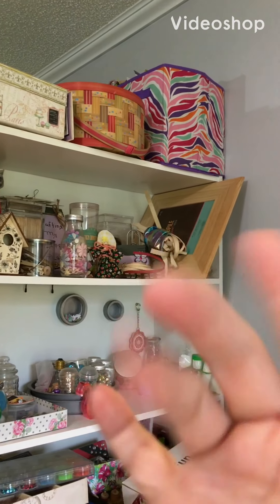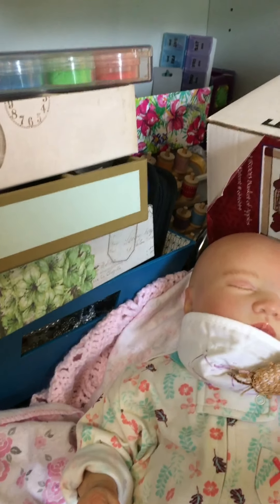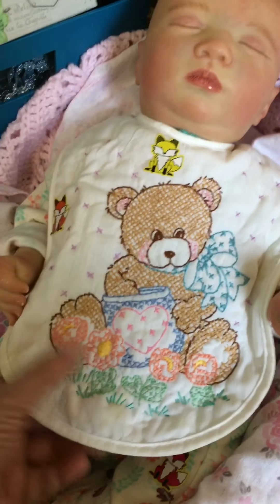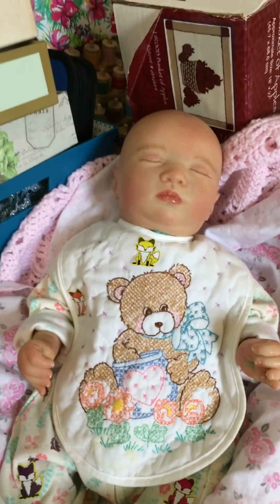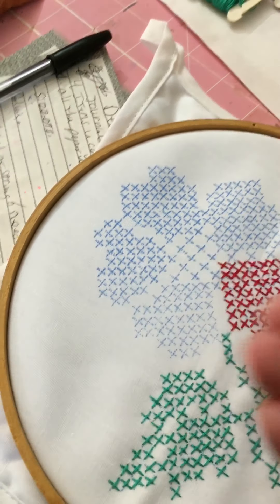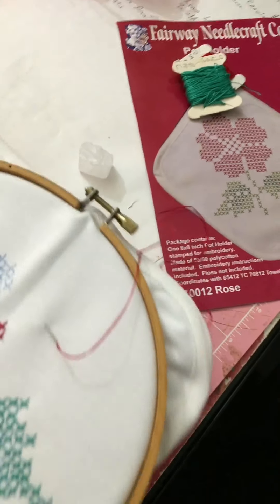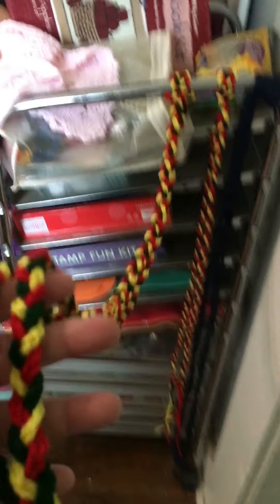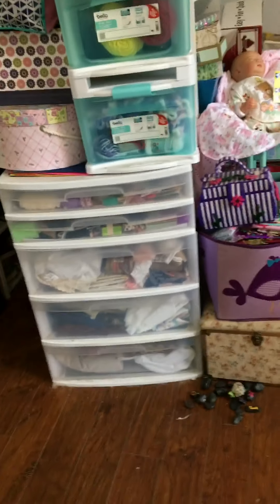Theme Thursday and more.